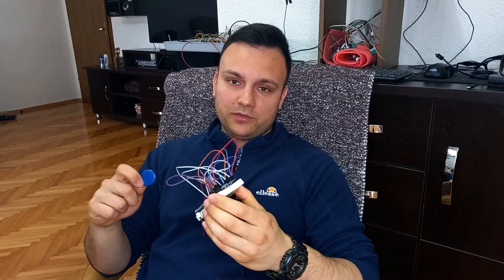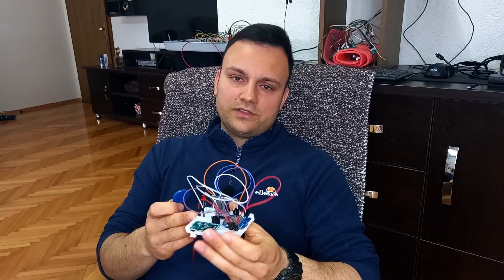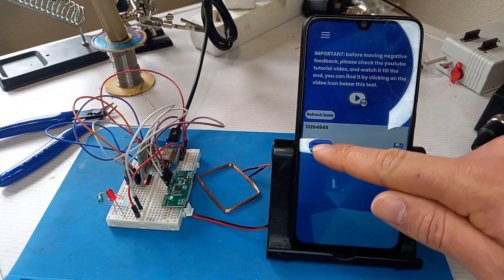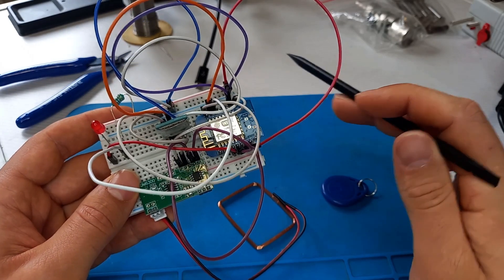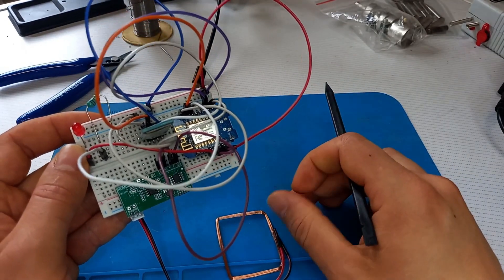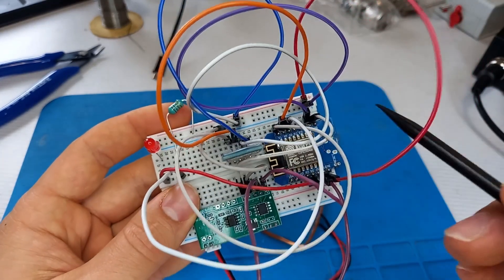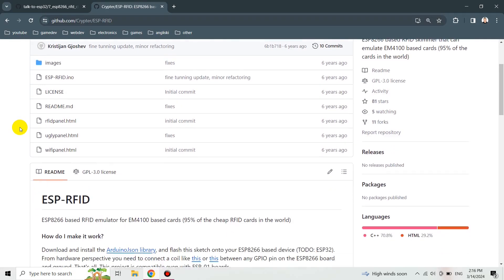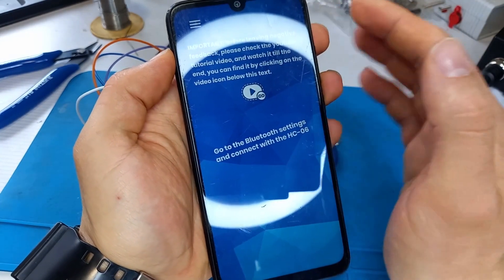How to Make Your Own Flipper Zero | RFID Read and Replay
IMPORTANT: ON NEW ANDROID RELEASES, BEFORE USING THE APP, GO TO YOUR APP'S SETTINGS AND ALLOW THE "Nearby devices" PERMISSION.

In my new video, I'm talking about RFID tags, I did tests, so you will be able to see me reading, decoding, storing into a local SQLite database, and emulating 125Khz tags, that work on the EM4100 standard that uses Manchester encoding.

The project that I'm showing is an addition to the previously shown projects, my idea is to create a single device, that is going to be able to read, store, and emulate different kinds of signals, similar to the popular device now on the Internet Flipper Zero.

I was talking about the building process, shared the connections that we've got to follow, also how we can use the app, so if you also enjoy making homemade devices and soldering things (understand you 🤣), you can just follow the steps, and you will be able to do the same device as I did.

Components:
RFID reader
Bluetooth module
Inductors (will show you a set of them, to test which one works better)
Led diodes